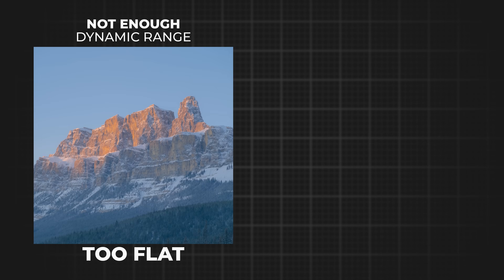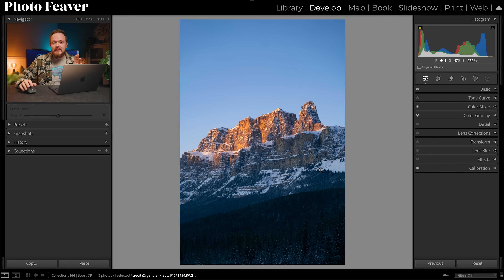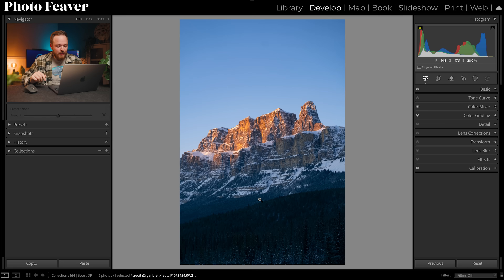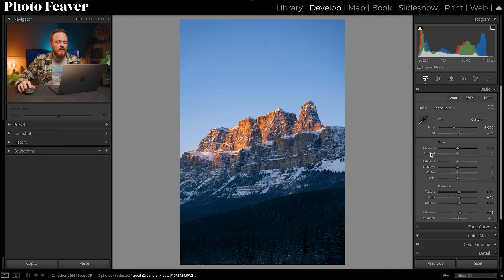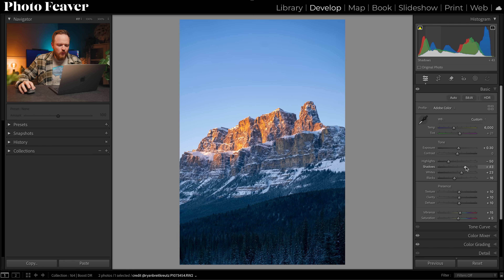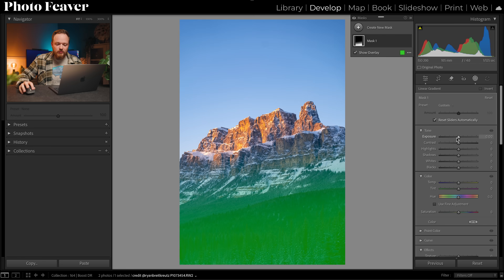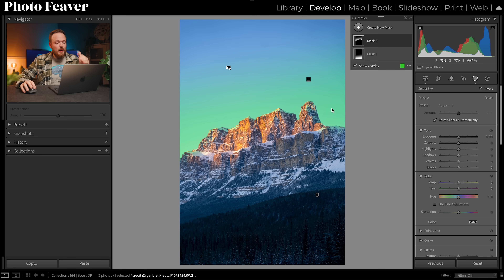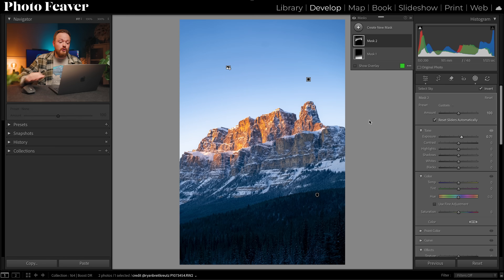This Trick Will Instantly Boost Dynamic Range in Lightroom!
Dynamic range is really important. And you want to make sure that your photo has got just the right amount, not enough in your photo can look flat too much and your photo can look HDR. So in today's video, I'm going to be sharing with you a couple secrets on how you can really maximize a dynamic range of your photo inside Lightroom.